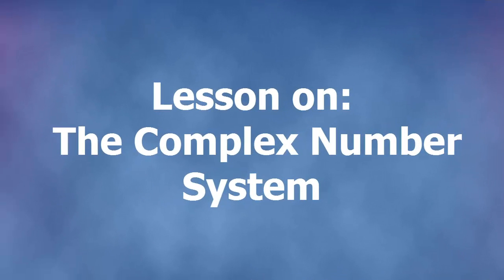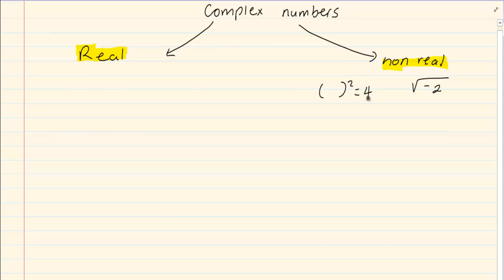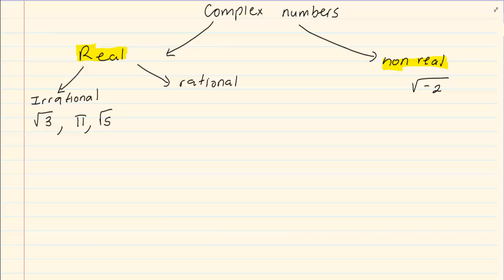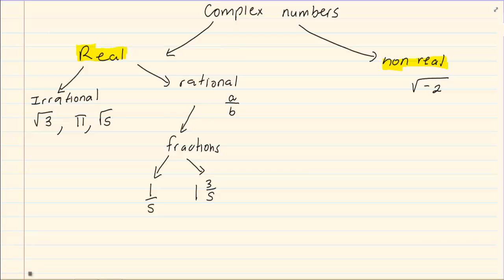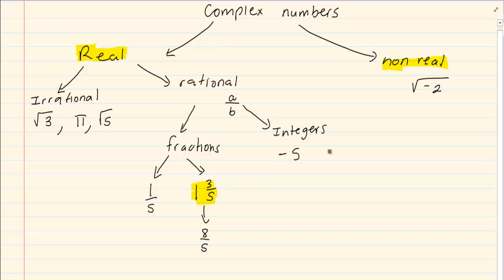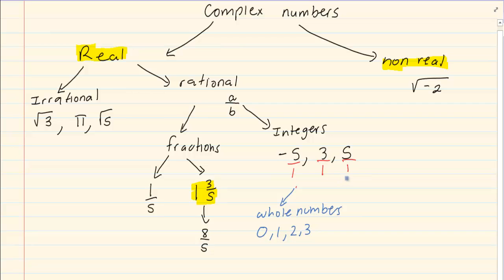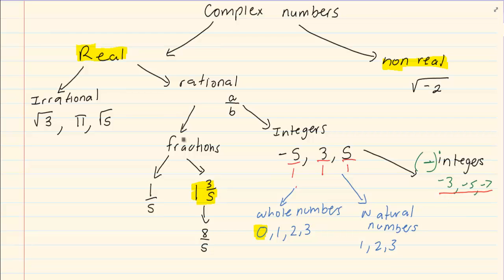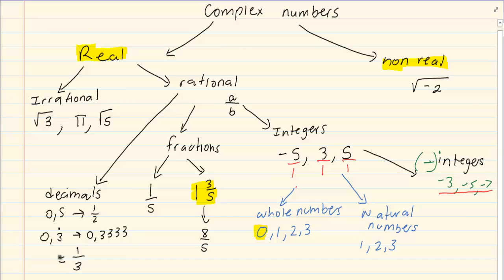Grade 10 : Algebraic Expressions : The complex number system